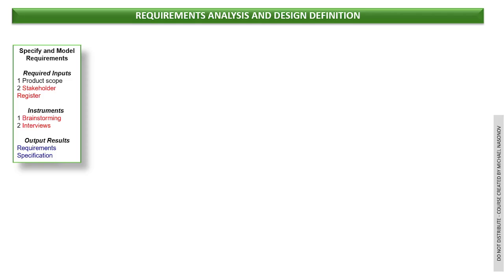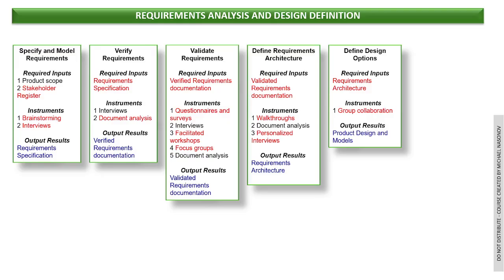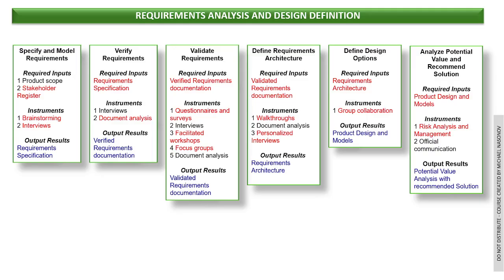CBA18: Requirements Analysis and Design Definition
Requirements Analysis and Design Definition